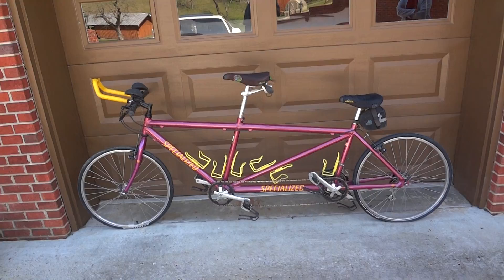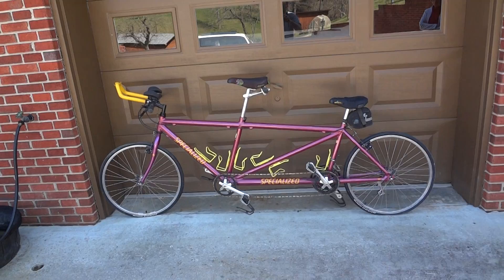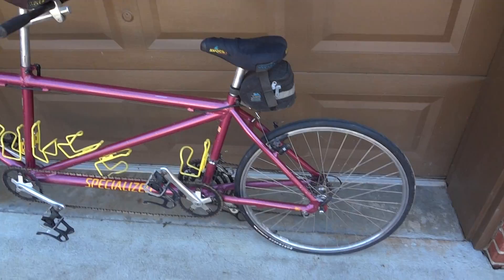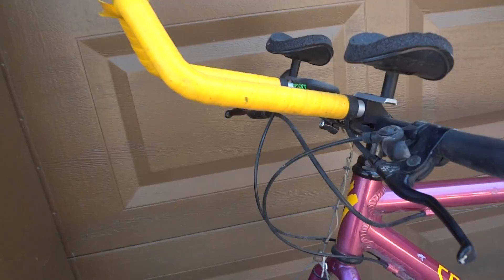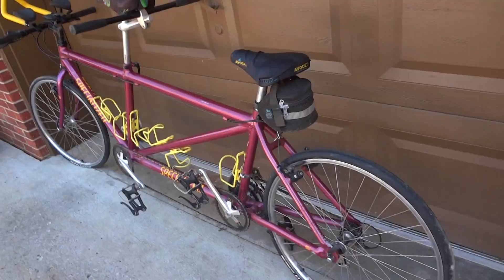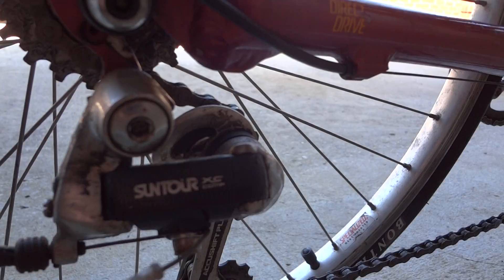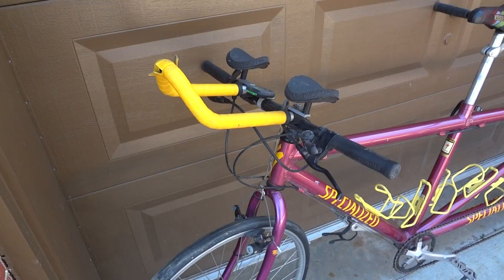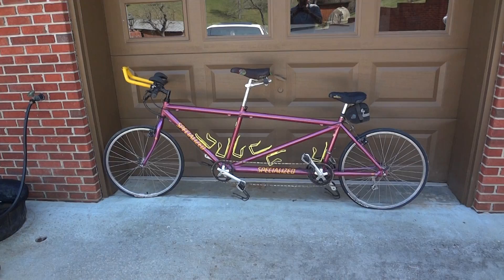Specialized Tandem Bike